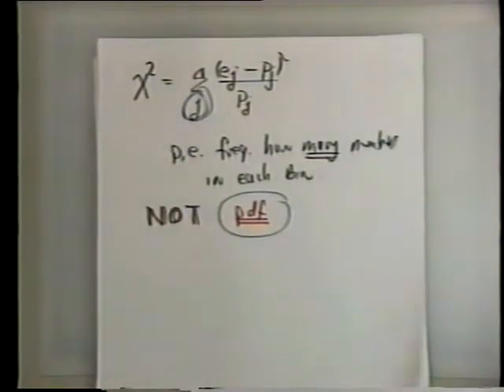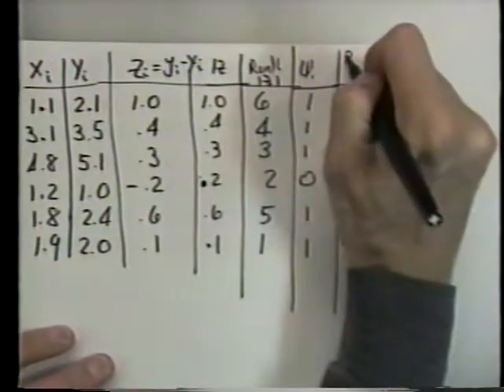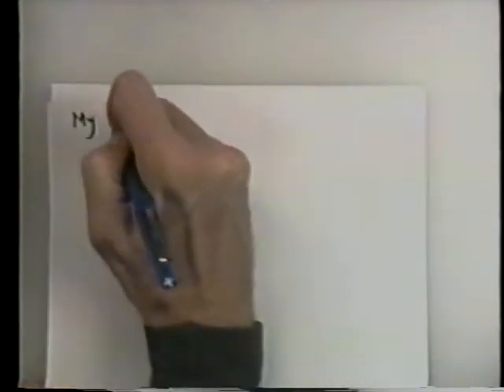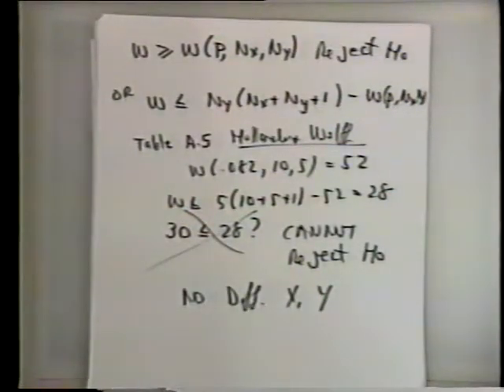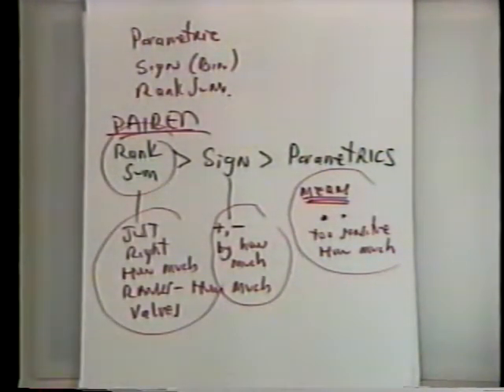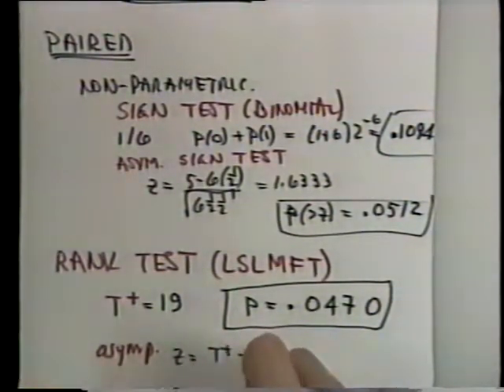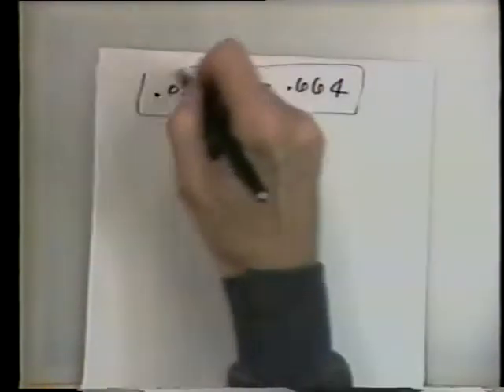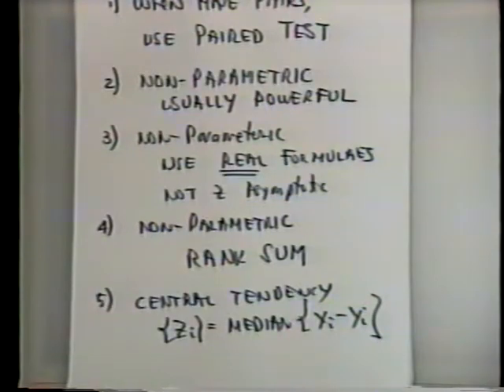Methods in Complex Systems: Lecture 6, Part B